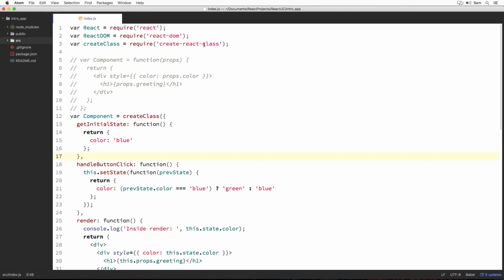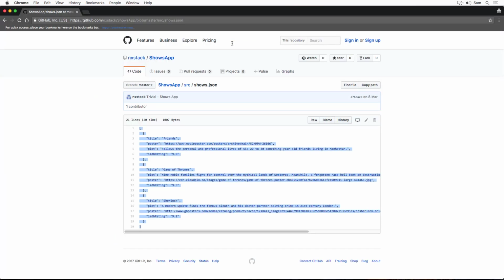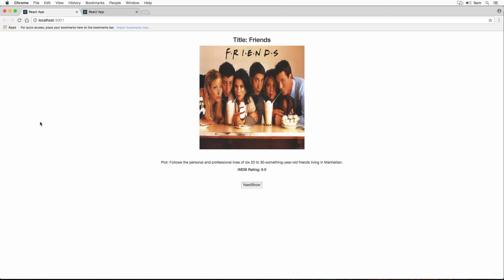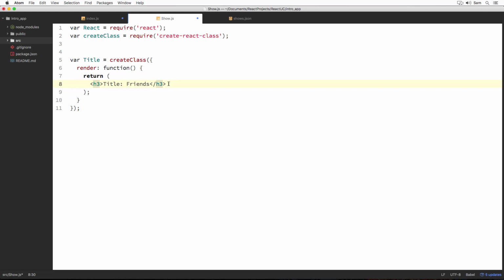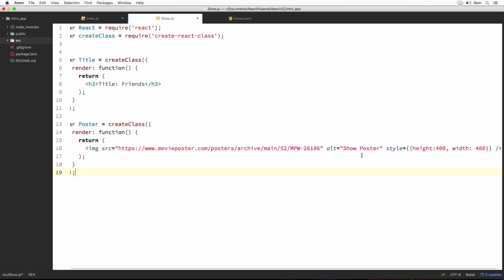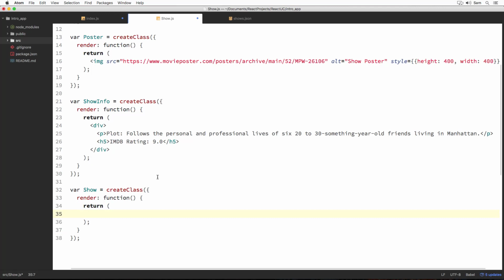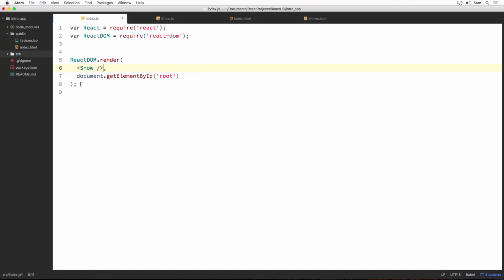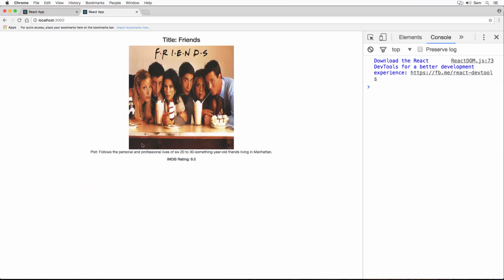Lecture 14 - Shows App